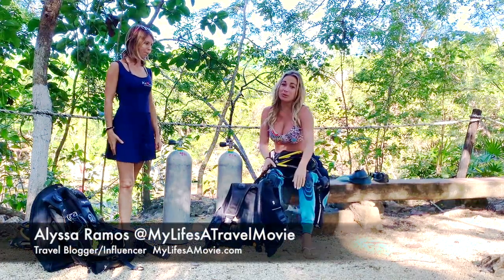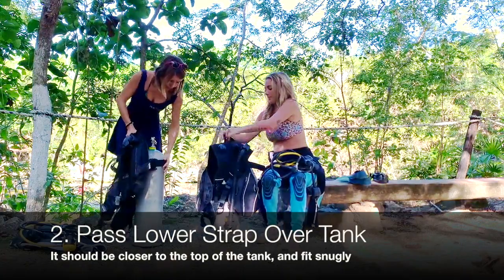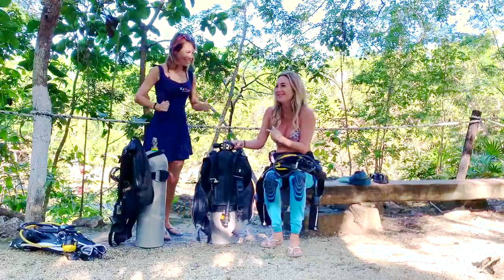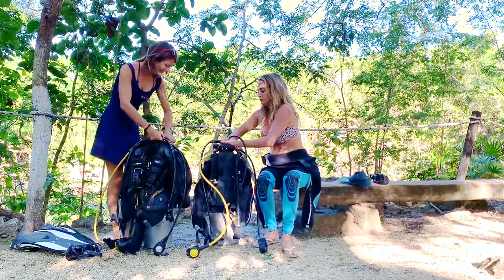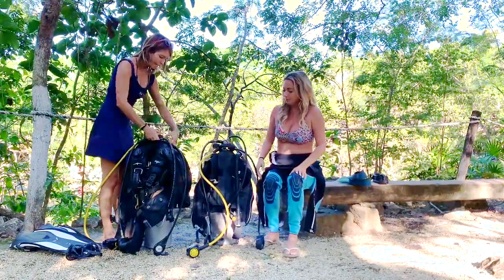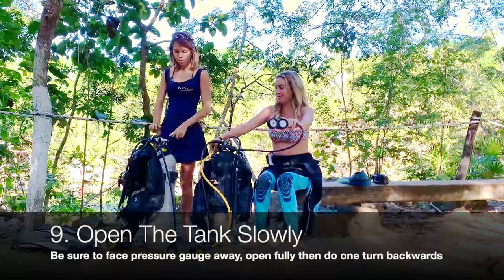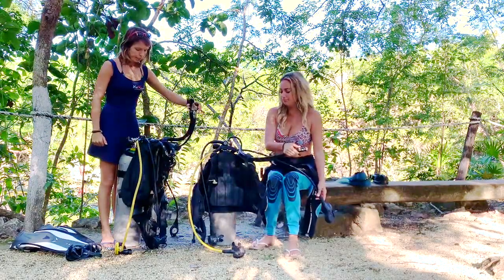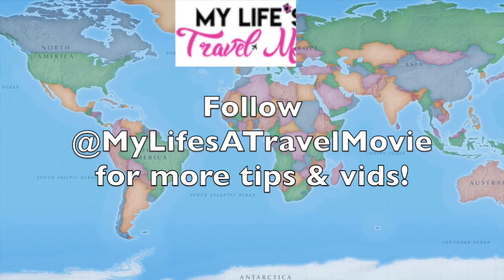How to Assemble Scuba Gear for Beginners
Here's a quick video on how to assemble scuba gear, for beginners! I've been diving over 25 times now, including with bull sharks, and I still forget how to do it, so this is a great re-fresher as well ;)

Starring Kim from DoubleKDiving.com, who is a French marine biologist who also runs an all-female diving company in Playa del Carmen!

She is also who took me bull shark diving, which I would HIGHLY recommend!

Or check out my list of 24 Scuba Diving Tips for Beginners